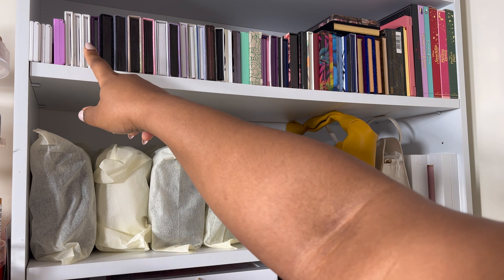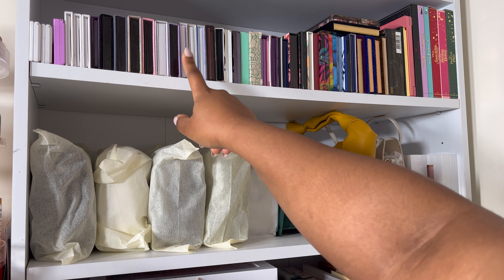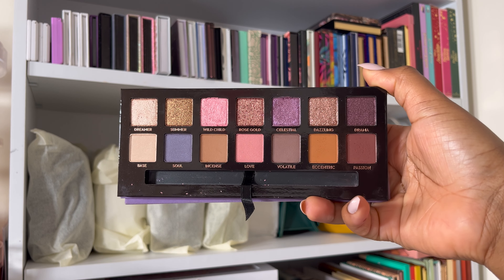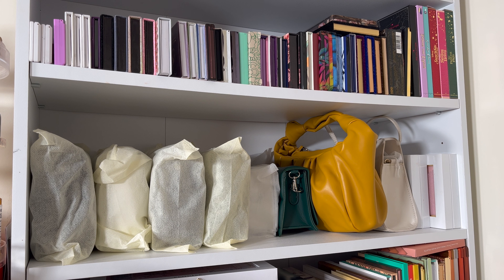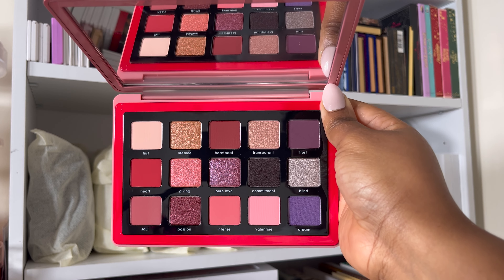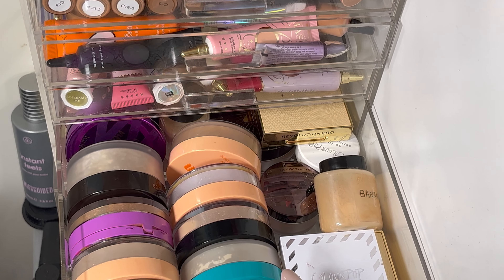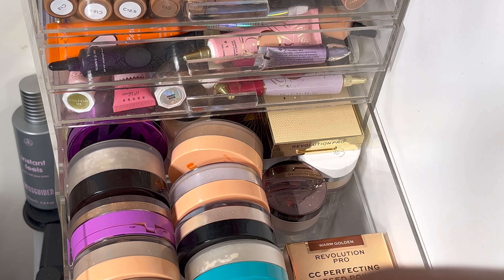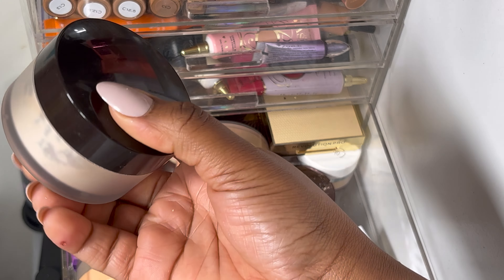Shop My Stash 2022 #1: Testing Makeup from My Collection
Welcome to the first shop my stash of 2022.

Products pulled:

MUA Academy Brow Define, Dark Brown: MUA Academy Brow Define

Eye Khol
The beauty Crop Eyespiration, Be Nice Noir
The beauty Crop Eyespiration, Brave Brown
Revolution Eyeliner, Black
Revlon So Fierce Eyeliner, Mighty Mocha
Wunder2 Cosmetics Super Stay Eyeliner, Essential Bordeaux

Plouise Watch the Queen Conquer
Plouise All I see is signs

Coloured Raine Paint Base, Rope
Coloured Raine Paint Base, Wheat
Plouise Rumour 05
Plouise Keeping it Khaki
Plouise Smokin Hot
Plouise OTT Orange

Blushes
Trixie Cosmetics Just a Girl Blush Palette
Aether Beauty Crystal Charged Cheek Palette, Rubis
Coloured Raine Cream Blush, Stiletto Rose cream Blush

Mac Cosmetics Lipstick, Self Aware
Mac Cosmetics Mean Green Machine

 project panning kelly gooch sydney grace shop my stash october 2021 august shop my stash pan that palette pan those eyeshadows project pan 2022 project pan intro 2022 empties project panner colourpop team project pan 2021 becca lynn beauty weekly makeup basket weekly shop my stash 2022 shop my stash march